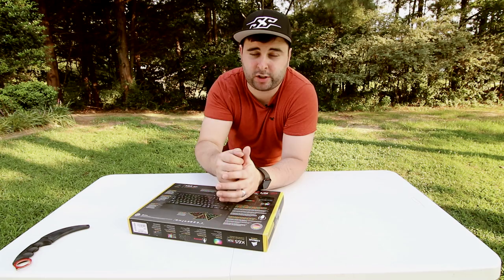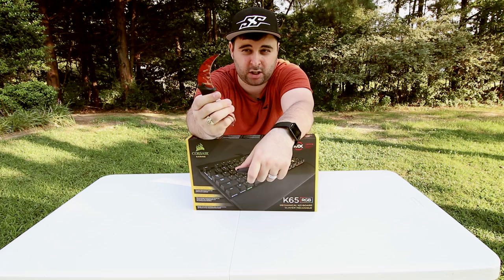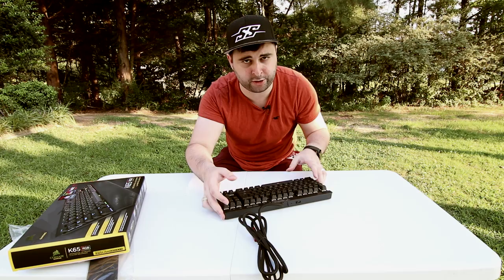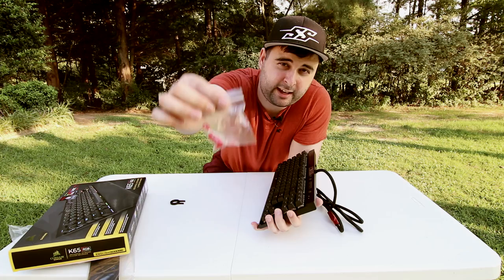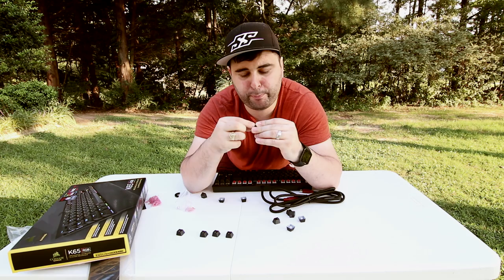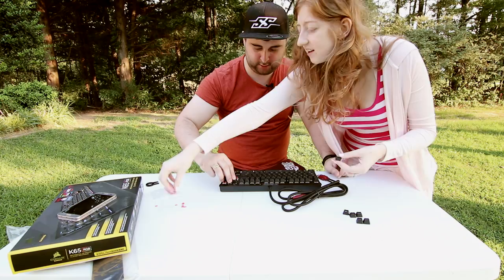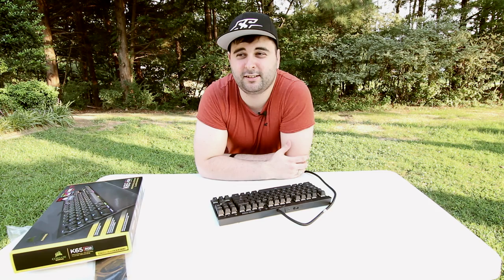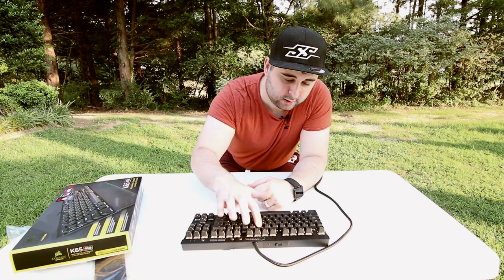MY NEW KEYBOARD - CORSAIR K65 REVIEW - MX CHERRY O RINGS - NICK REVIEWS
In this review:
Corsair K65 RGB
Cherry MX Rubber O-Ring
Keycap Puller

Nick Bunyun
3300 Hamilton Mill Rd.
Suite: #102-163.

»»» Video/Photo
Canon Camera
Adapter For lens
Wide lens
Bokeh Lens
Bokeh Lens (cheaper)
My Go-To lens (versitile)
MY NEW CAMERA STABILIZER

»»» Riding Gear
Helmet (offroad)
Helmet (street)
Protective Jacket street/offroad
My boots

»»» What motorcyles do you have?
 · 2009 Kawasaki KLX250s (will sell soon)
 · 2010 KTM 450XC-W Champions Edition

»»» What cars ?